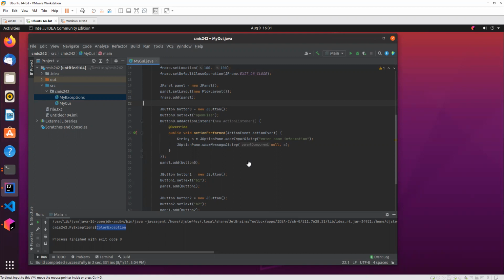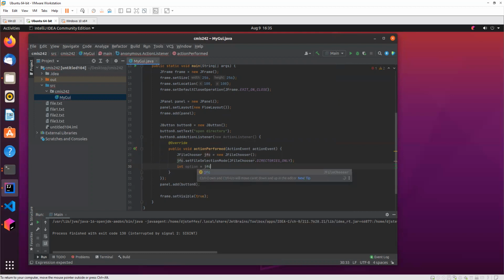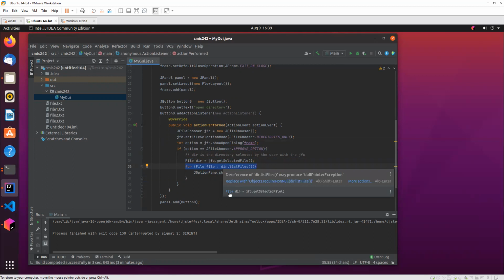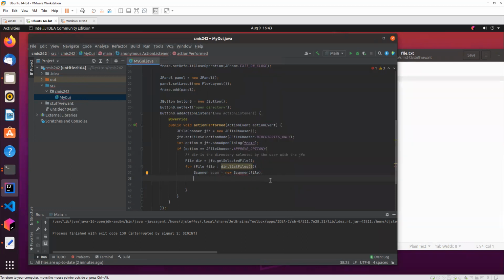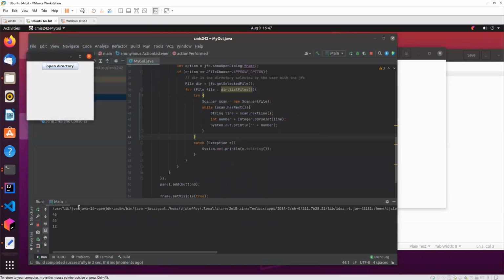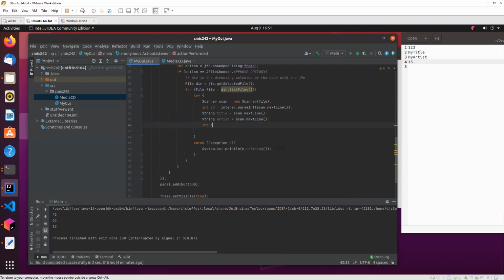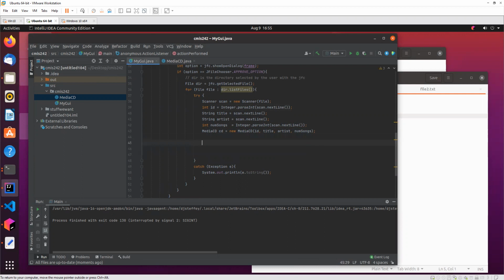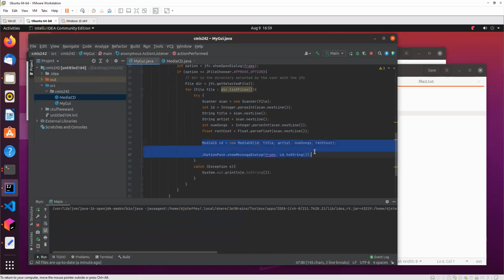CMIS 242 - Week 08